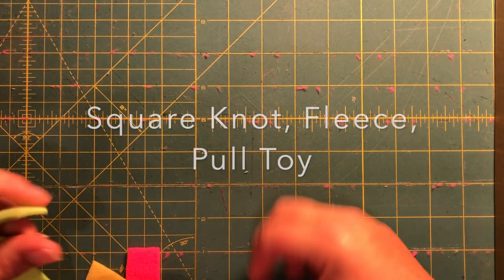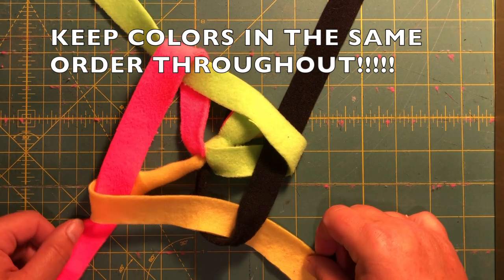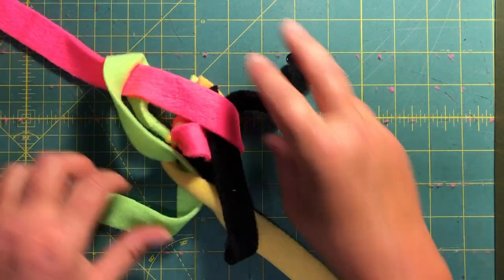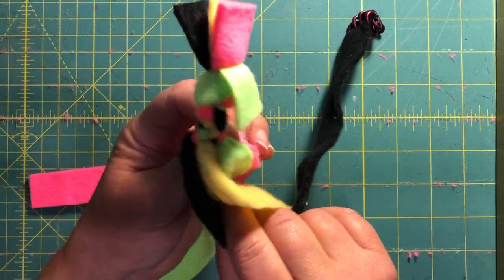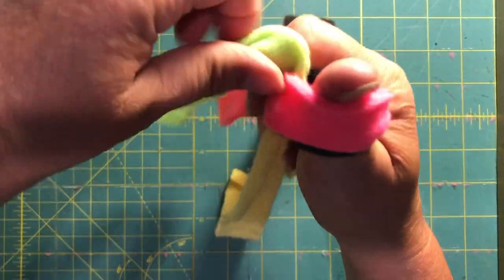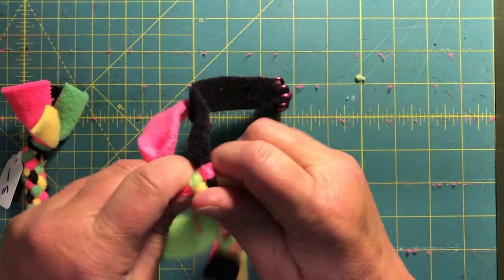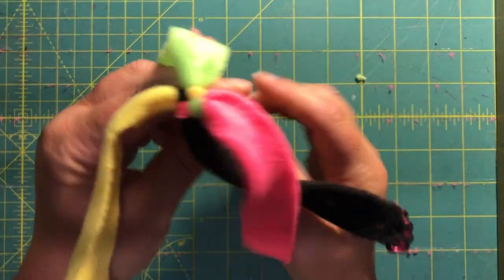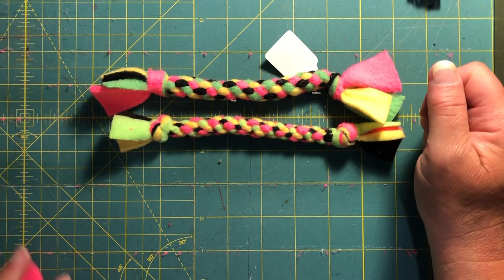Fleece Square Knot Dog Pull Toy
This video will show you how to make a fleece dog pull toy.  Using 4 strips of 1" x 16".  Here is the link to cut the material for  maximum stretch: